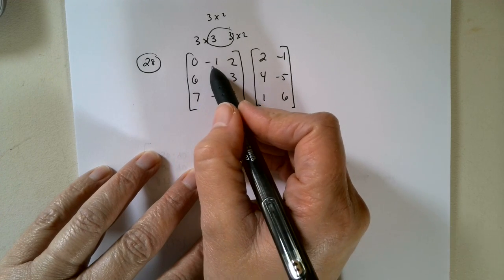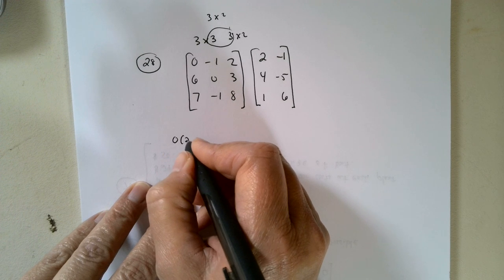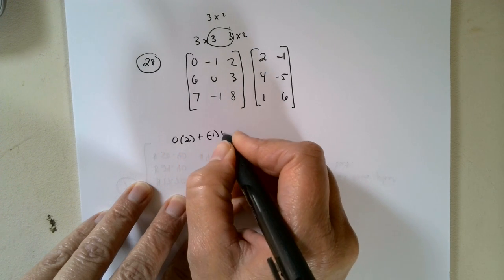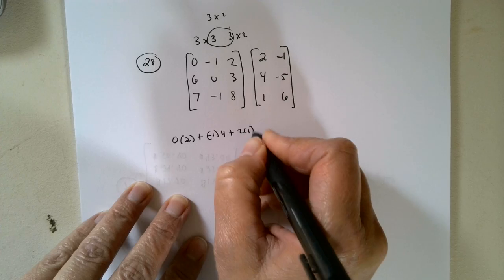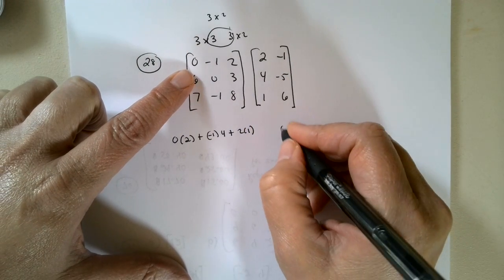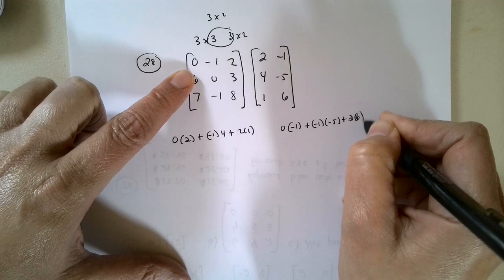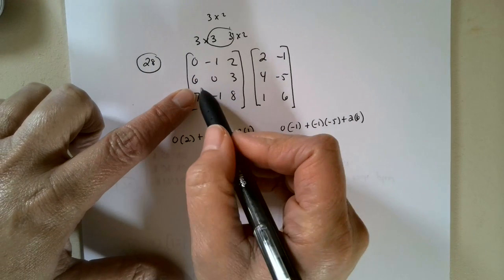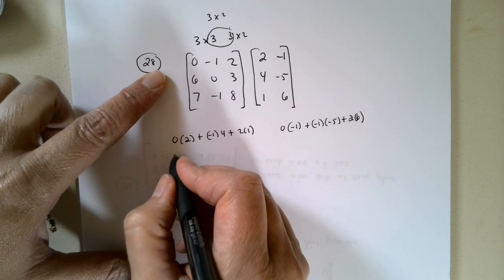Tuesday April 7, 2020 Answers to 7.5